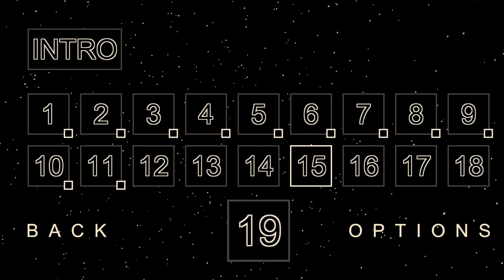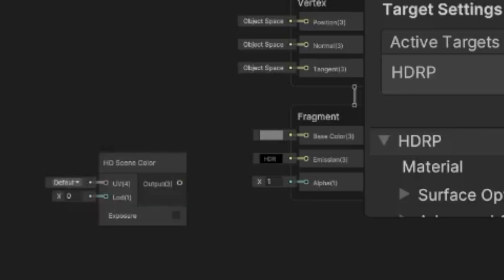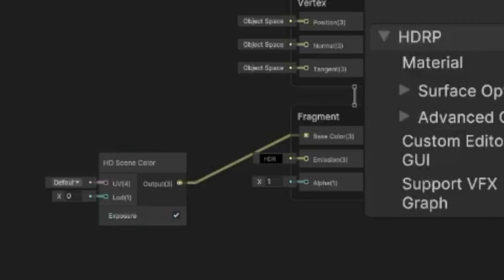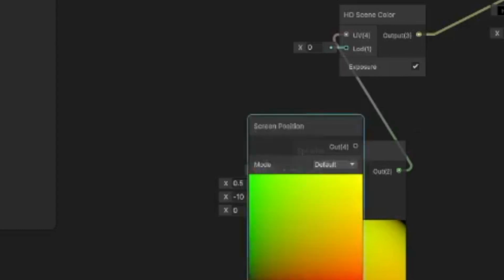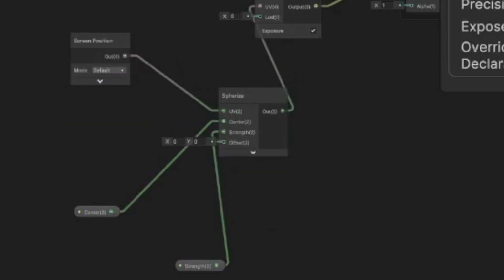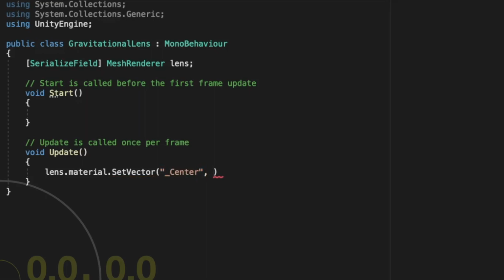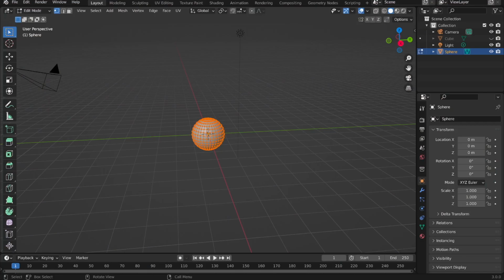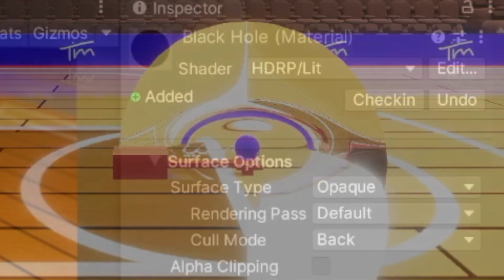How I Made The Gravitational Lens In KELVIN